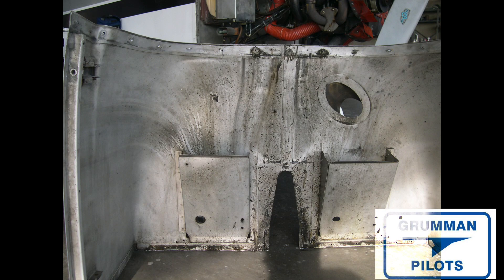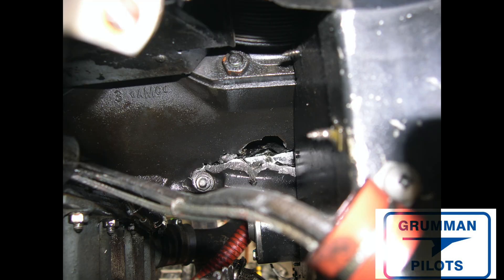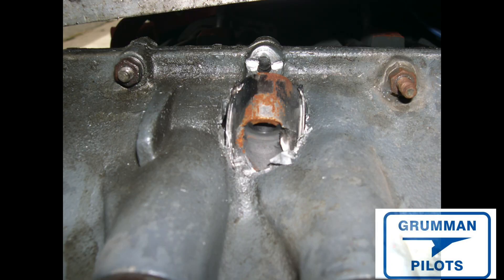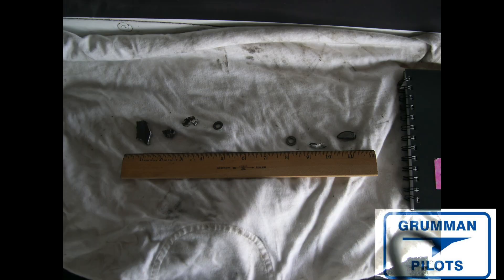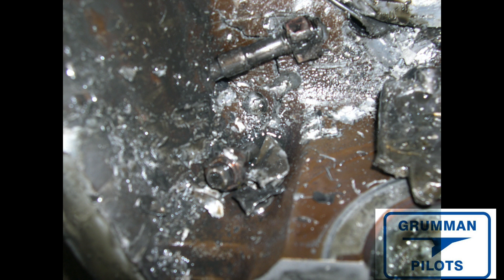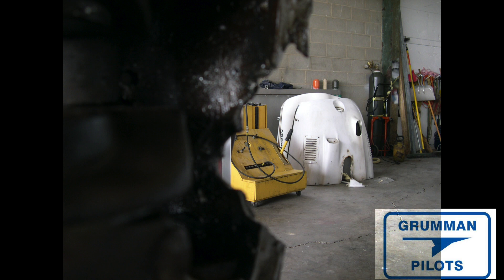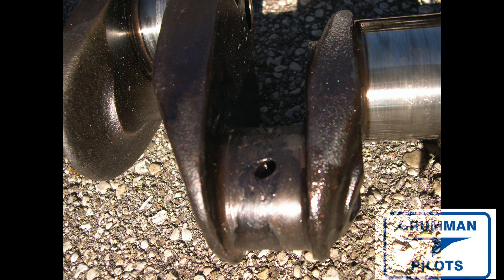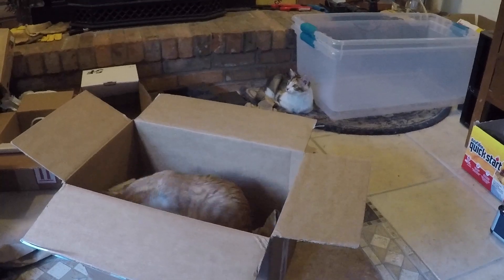Lycoming O-360-A4K Teardown After Inflight Engine Failure - Grumman Style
Lycoming O-360-A4K Teardown After Inflight Engine Failure - Grumman Style:  A spun main bearing caused lose of oil pressure and the throwing of a connecting rod.   Video 1,194 in the Hit Parade.